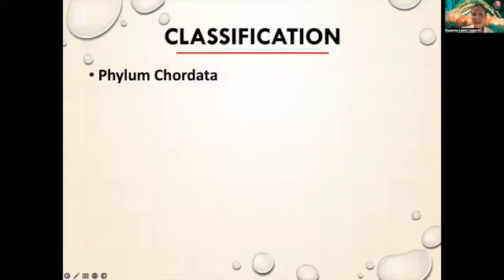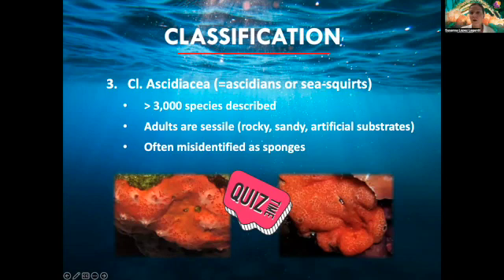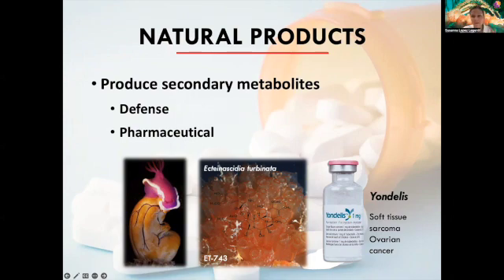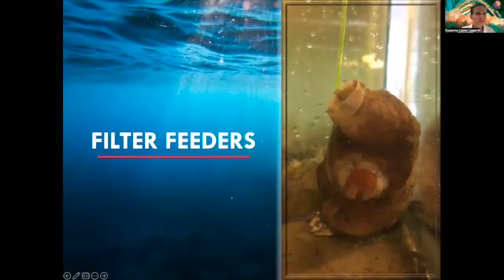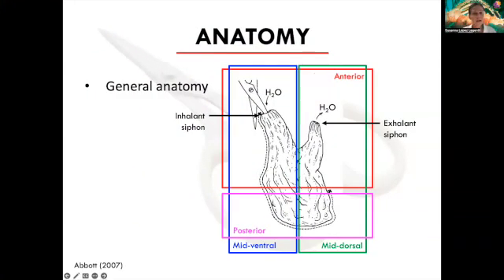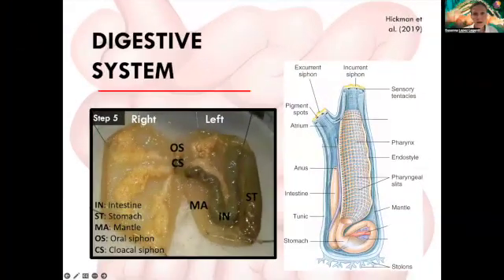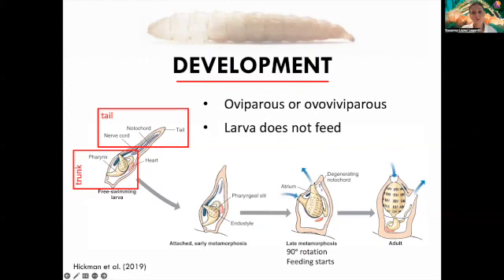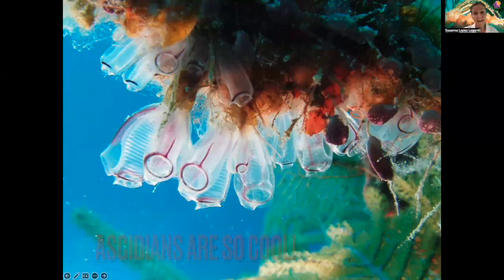Introduction to sea-squirt biology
Introduction to sea-squirts and their awesomeness!
Basic Biology/Zoology knowledge required.